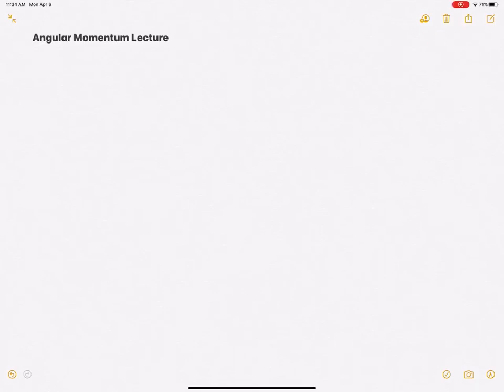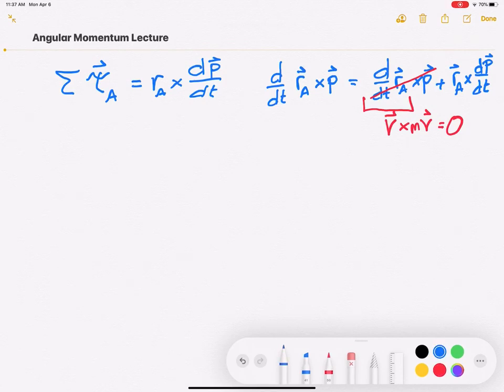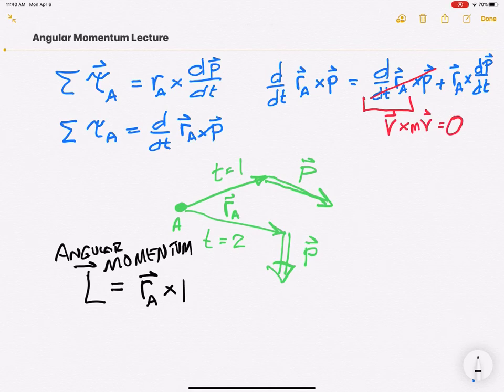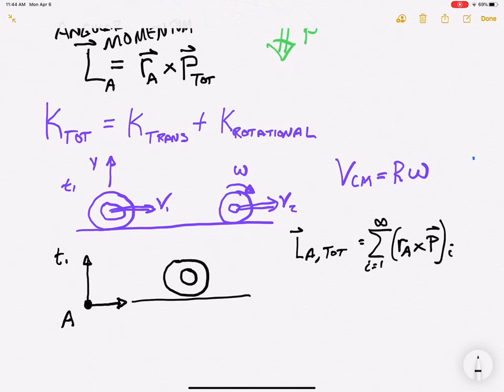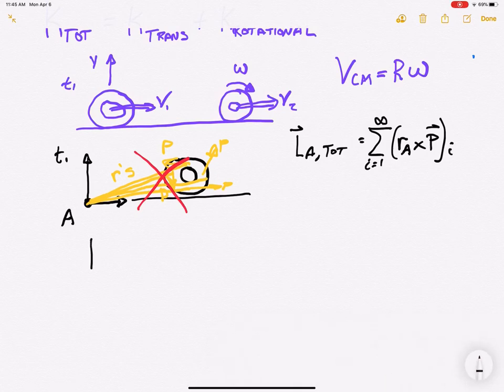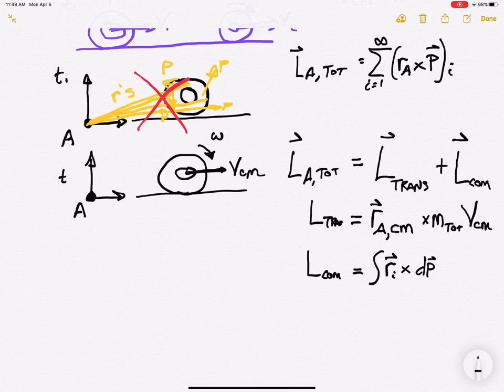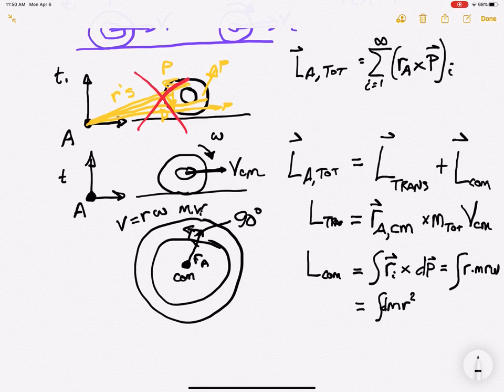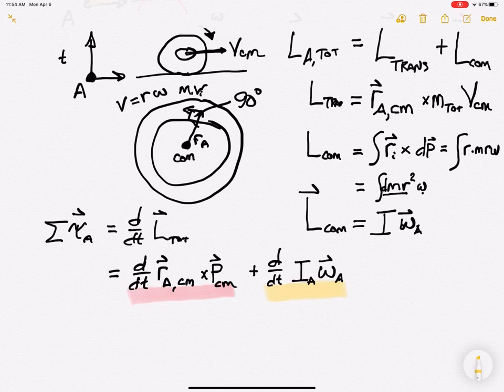Angular Momentum Intro Lecture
A quick discussion of the definition of angular Momentum